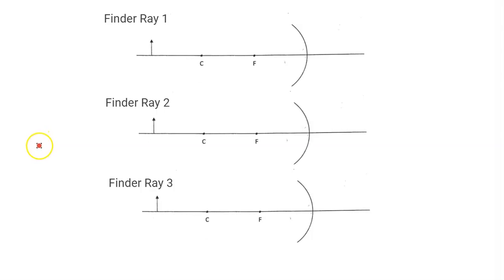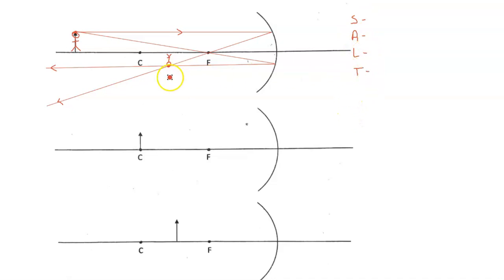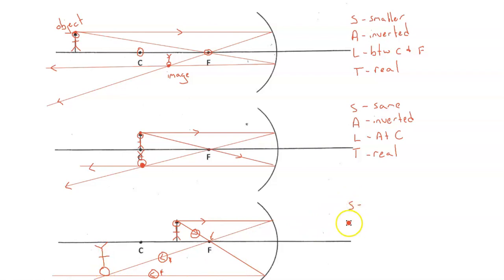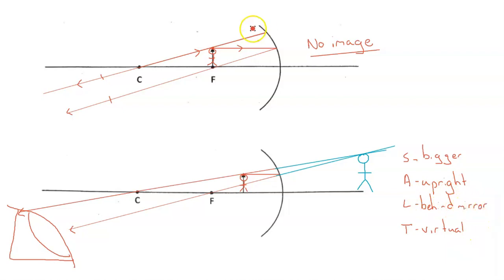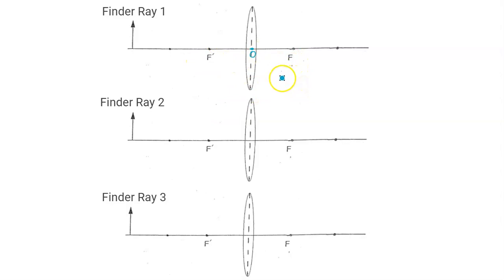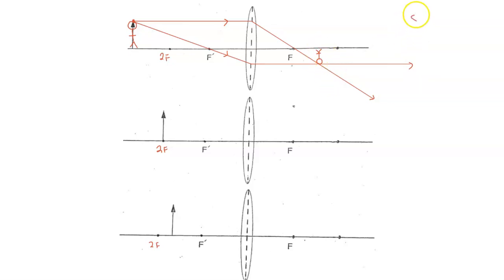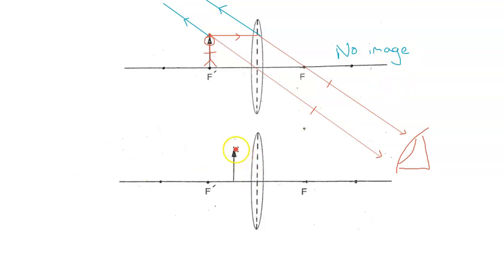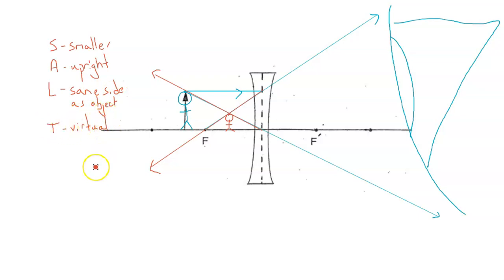Finding Images in Curved Mirrors and Lenses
This video goes over all the rules and finder rays as well as finding and describing the images formed in both curved mirrors and lenses, included diverging, converging, concave and convex mirrors and lenses.